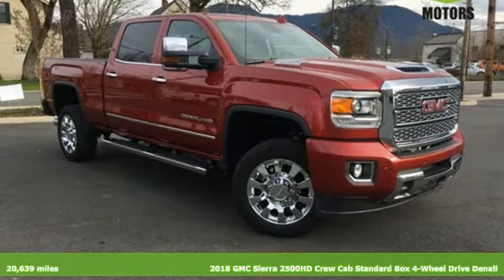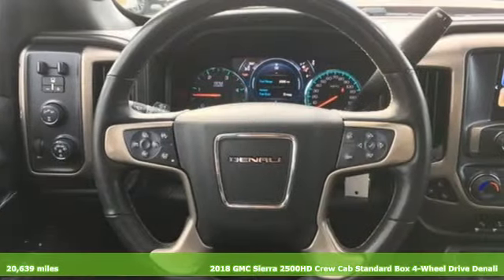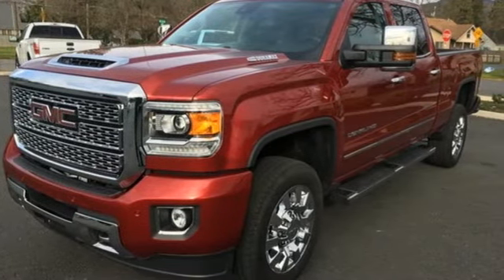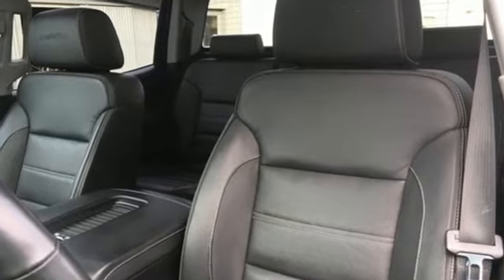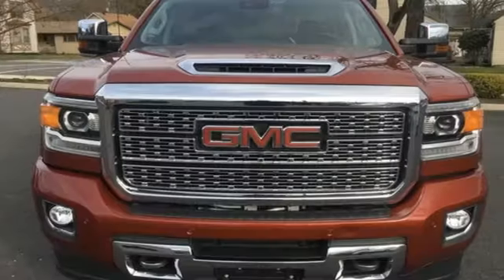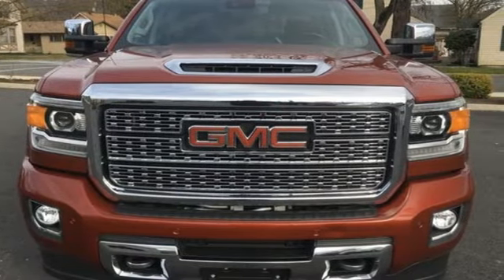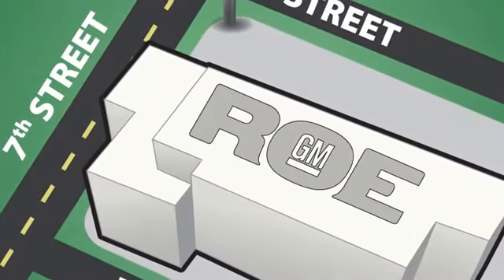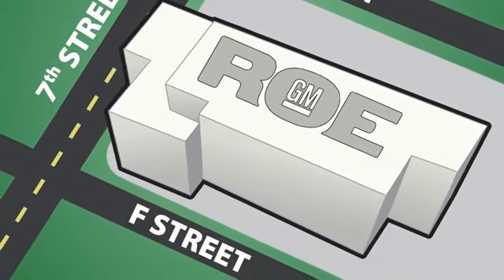2018 GMC Sierra 2500HD Grants Pass OR Medford, OR #49438 - SOLD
Year: 2018
Make: GMC
Model: Sierra 2500HD
Trim: Denali
Engine: Duramax 6.6L V8 Turbodiesel
Transmission: Allison 1000 6-Speed Automatic
Color: Red
Interior: jet black
Mileage: 20639
Stock #: 49438
VIN: 1GT12UEY3JF146363
Recent Arrival! CARFAX One-Owner. Allison 1000 6-Speed Automatic, 4WD, jet black Leather. Odometer is 8194 miles below market average! Quartz 2018 GMC Sierra 2500HD Denali Duramax 6.6L V8 Turbodiesel 4WDbrbrbrRoe Motors has been a trusted, family owned business in the Rogue Valley for over 35 years. We are dedicated to supporting our community and providing outstanding customer service.

Address:
201 NE 7th Street